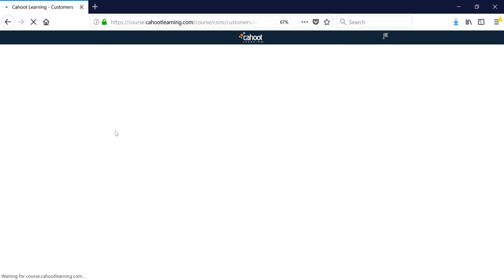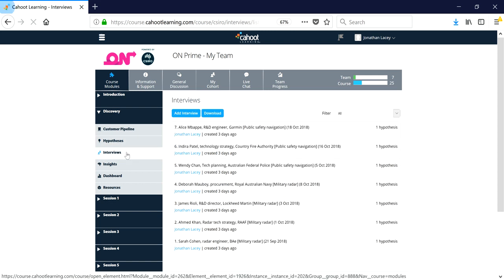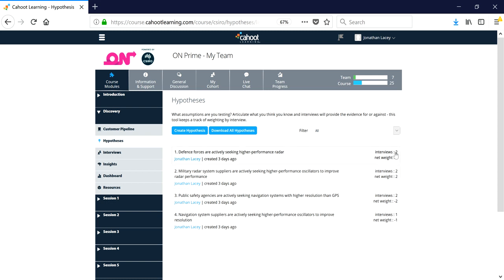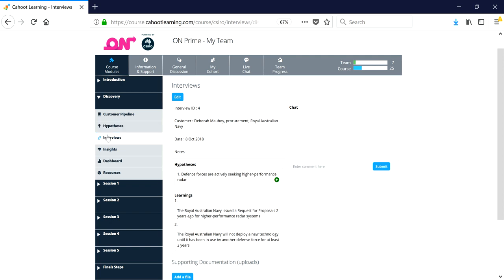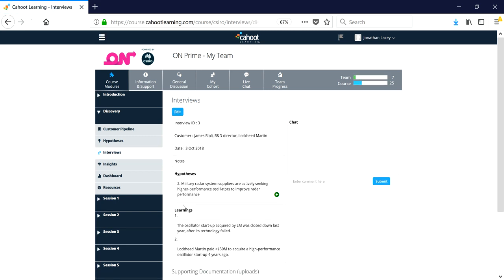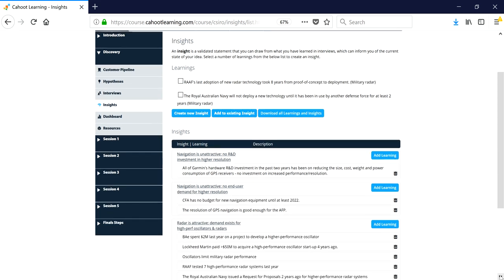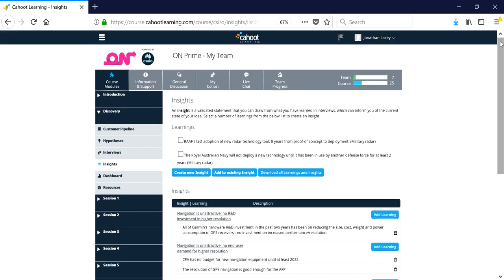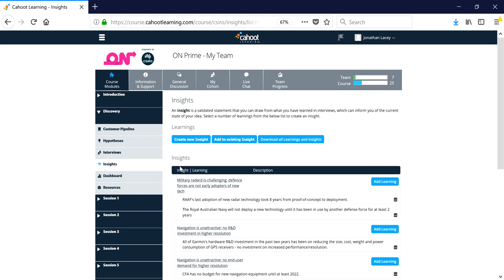Cahoot video 3: Interview analysis